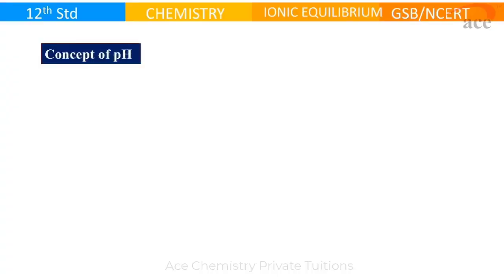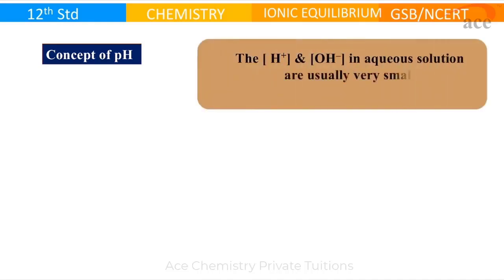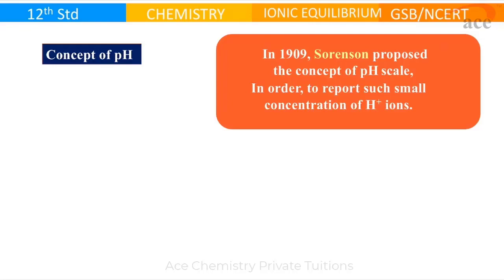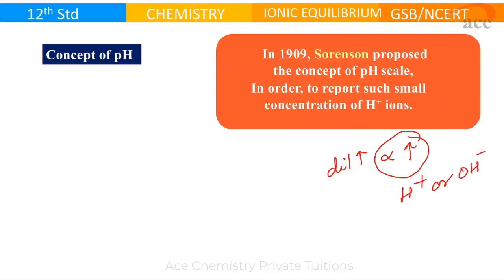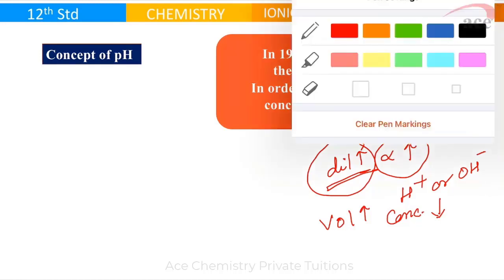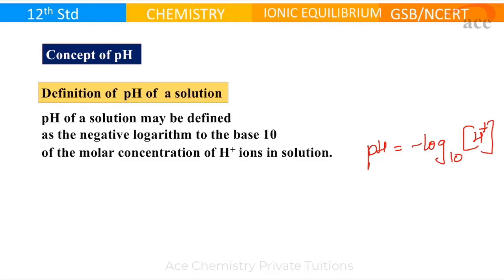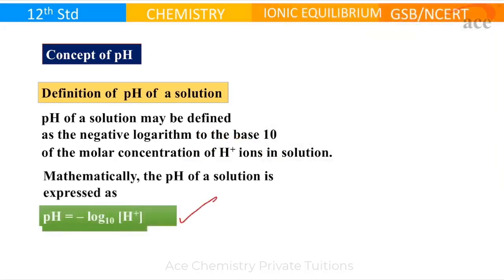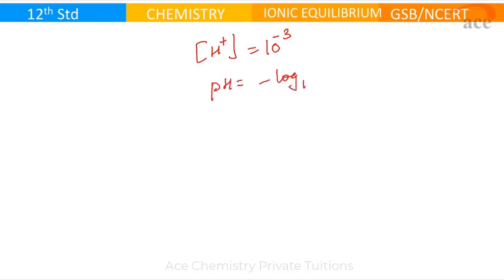Ionic Equilibrium : pH Of Solutions : How to calculate pH of any Solution : Chemistry :Std 10,11&12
In this video, Teacher has Explained thoroughly about the Concept Of PH in Ionic Equilibrium. Also, Teacher will be discussing some Time Efficient Tricks to Solve Numericals . Which is sufficient for JEE/NEET and other entrance exams.

1. Mrunal Patil
    Total Marks : 689/720
2. Ishita Lanjewar
    Chemistry Marks : 180/180
    Total Marks : 680/720
3.Deepak Bhosale
   Chemistry Result : 175/180

1. Aman Shaikh
    Chemistry Percentile : 99.76%
2. Akshada Deshpande
    Chemistry Percentile : 99.75%
3. Ishita Porwal

1. Parita Gada
    Mht-cet Percentile : 100%
    (Maharashtra Rank-1)
2. Mann Saha

Ace Chemistry Private Tuitions
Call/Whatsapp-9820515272